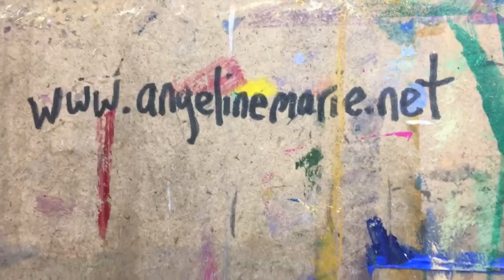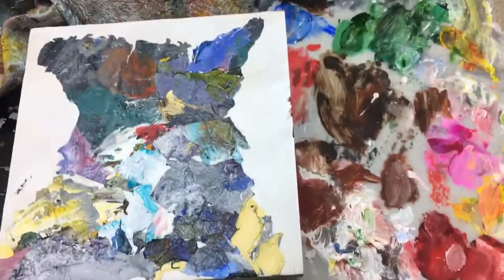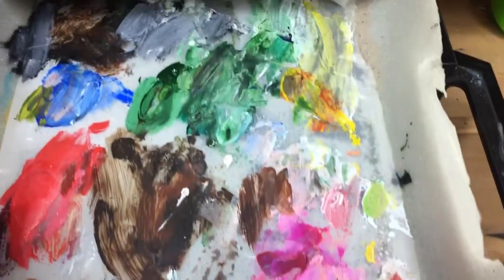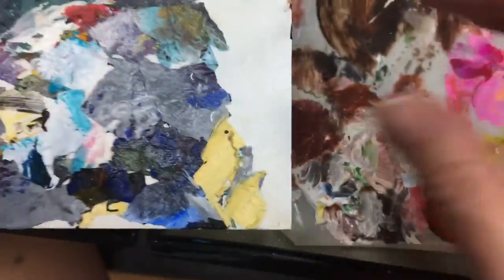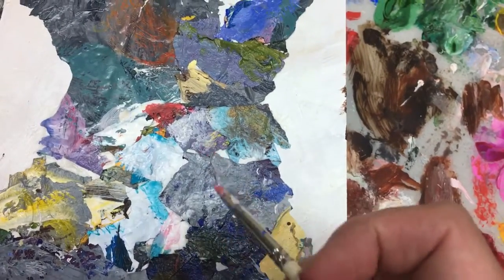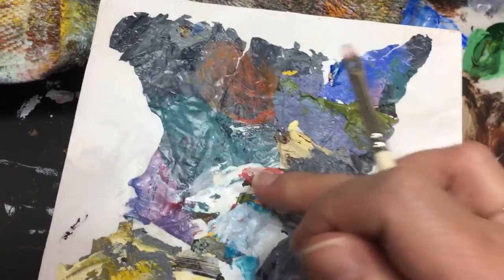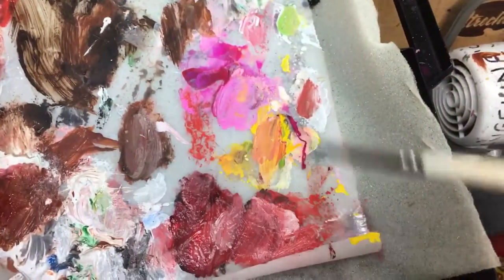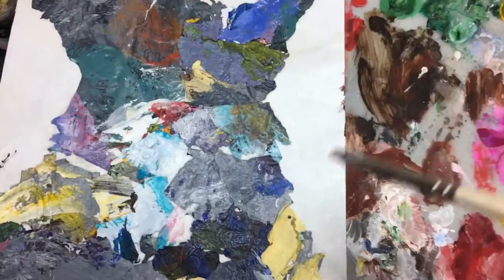Collage Cat Painting with Multi-Colored Acrylic Skins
If you would like to see the finished collaged acrylic skin cat titled That is My Blanket, please go

so you can be notified of future paintings, videos (etc.).